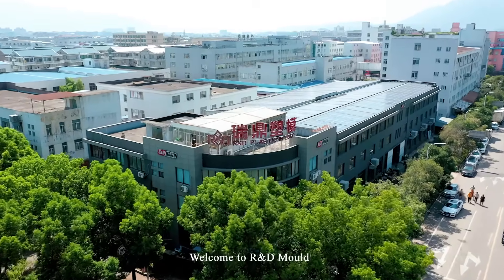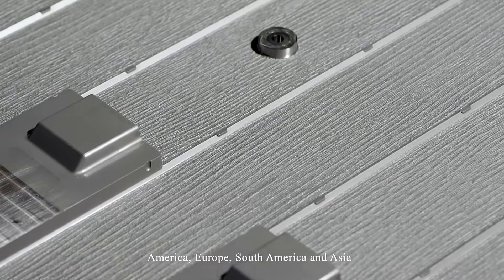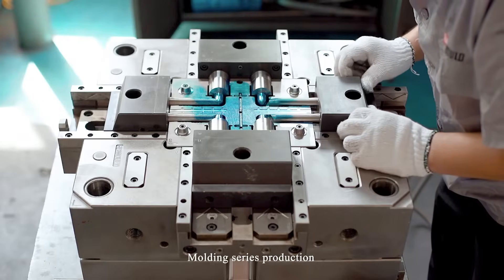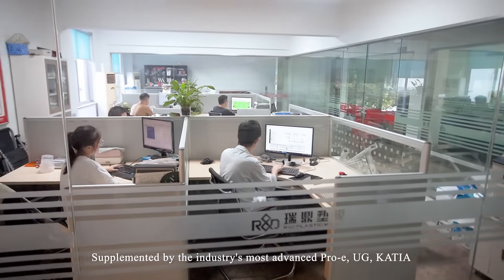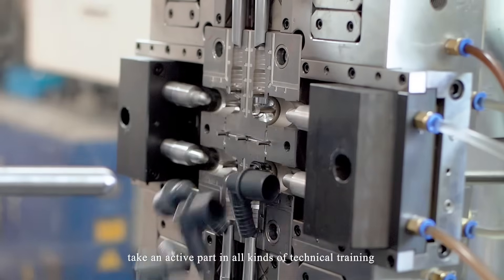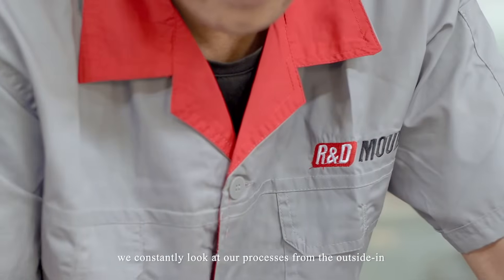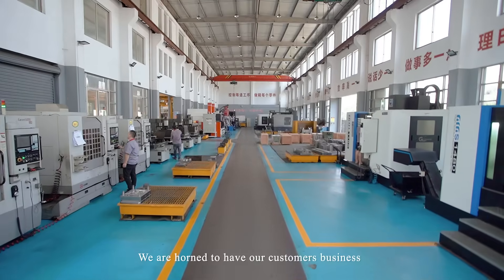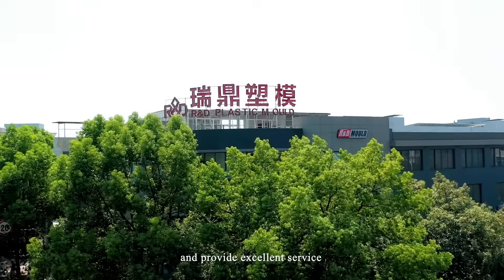Plastic Injection Mold Company - RD Mould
◆ R&D Mould was built up 2004, professional at Plastic Injection Mold Tooling located in Taizhou, China.

◆R&D Mould Service
-Plastic Injection Mould & Mold Making
-Plastic Injection Mold & Part Design
-Plastic Injection Molding / Part Production
-Rapid Protorype & development

◆ Manufacturing capacity : Annual about 500 sets Injection Mold
Household Mould-40%
Package Mould-20%

Crate, Basket, Box, Bin Mould-20%
Auto parts Mould-10%
Others- 10%

◆ R&D Mould Facility

3 sets CNC Machine, 3 sets High Speed CNC Machine, 3 sets Drilling Machine, 2 sets Deep Drilling Machine,  3 sets EDM Machine, 3 sets Wire Cutting Machine, 5 sets Engraving Machine, 1 set Fitting Machine, 3 Sets Injection Molding Machine.

Contact Person:Daisy Lee

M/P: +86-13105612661